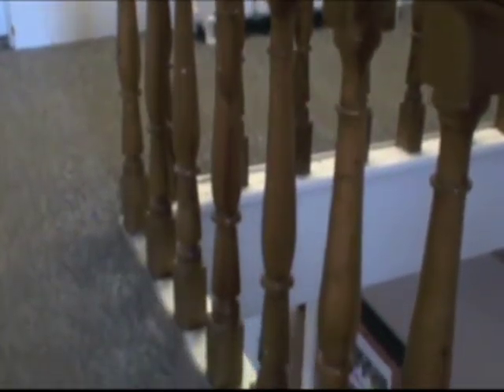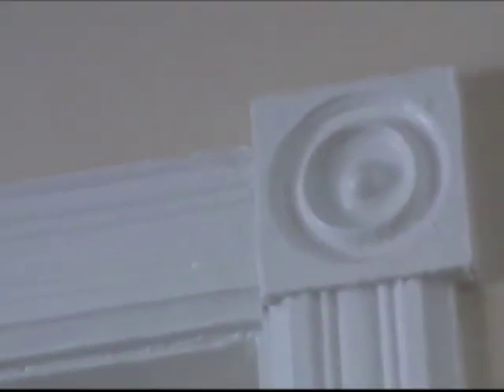Heritage Retrofit Carpentry program at Holland College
Josh Silver, instructor for the Heritage Retrofit Carpentry program at Holland College talks about the projects that he and his student will undertake.